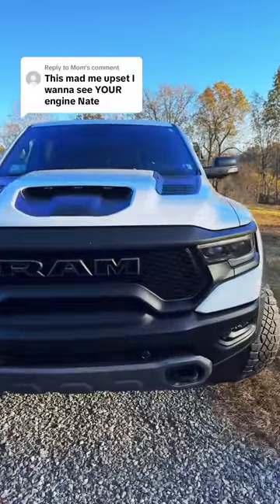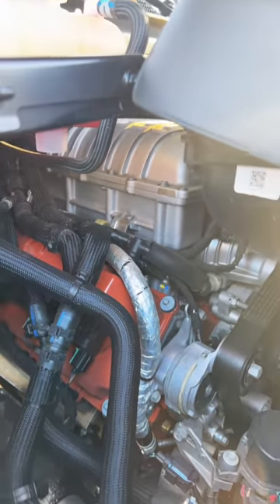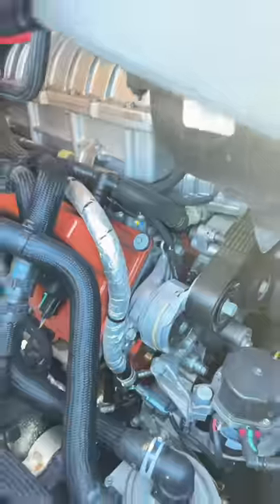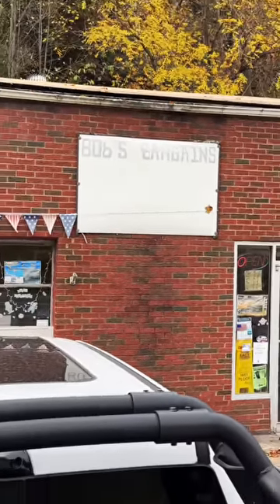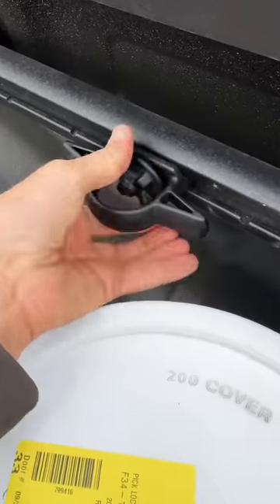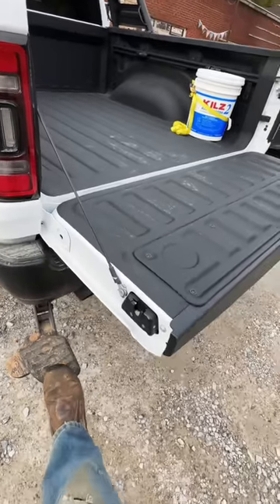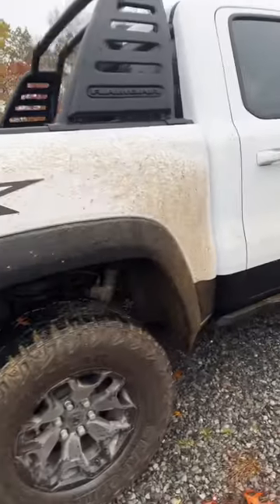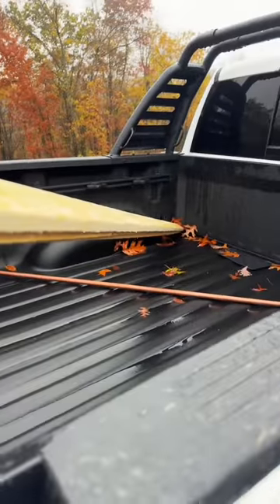TRX engine for real this time